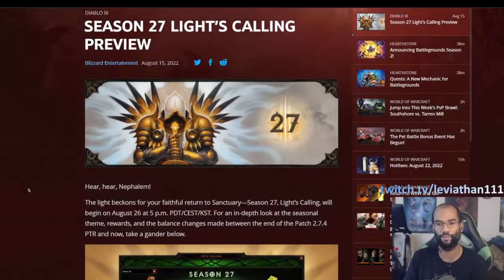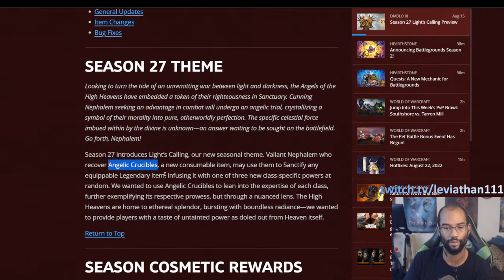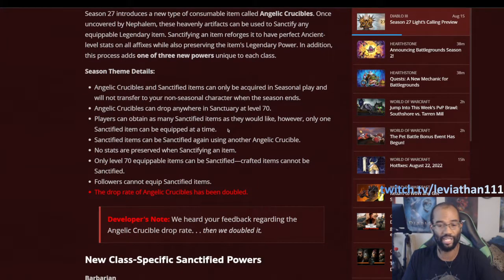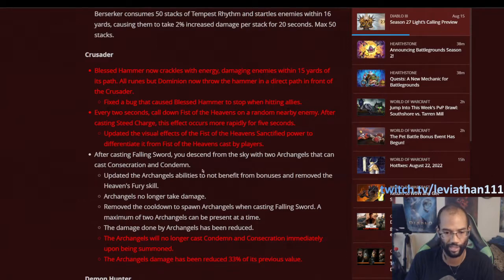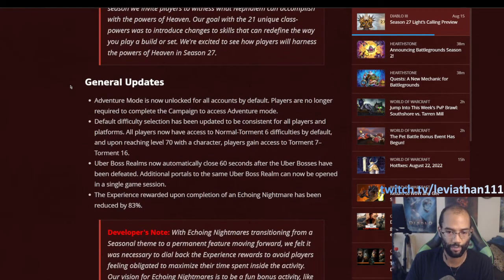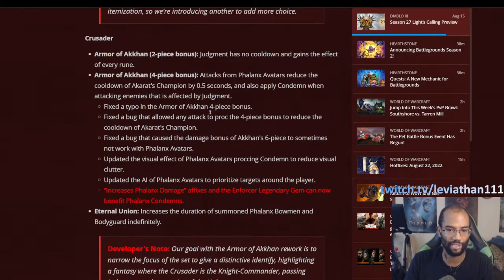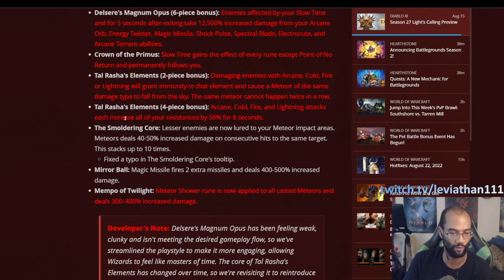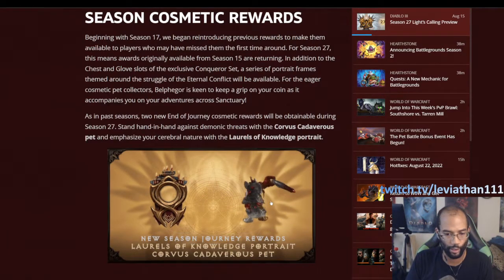[Diablo 3] Season 27 Preview - Angelic Crucibles, Haedrig's Gifts, Cosmetics and More | Patch 2.7.4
Patch 2.7.4 just recently went live, so we are now just days away from Season 27 starting up on Friday, August 26. Today's video is comprised of:

* a patch notes overview of the Seasonal Theme - Light's Calling, where we will be chasing down Angelic Crucibles to Sanctify our Legendary items;
* a preview of the new cosmetics you can get for fully completing your Seasonal Journey - the Laurels of Knowledge Portrait Frame and the Corvus Cadaverous pet;
* a quick rundown of the five Conquests available during the season and which three I recommend focusing on to complete your Seasonal Journey; and
* a review of each class's Haedrig's Gifts starter set!

Timestamps:

Introduction: 00:00
Season 27 Overview: 01:09
Seasonal Theme Review: 01:57
Quality of Life Update: 08:15
Changes to Items & Sets: 09:50
Cosmetics: 14:07
Conquests: 14:58
Haedrig's Gifts: 16:56
Conclusion: 18:36